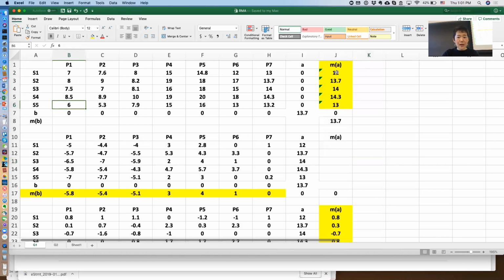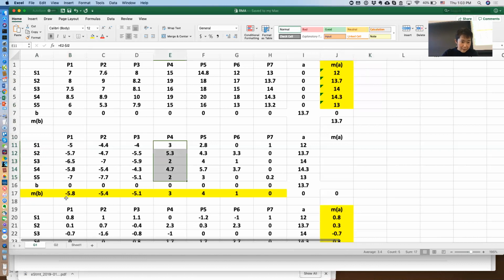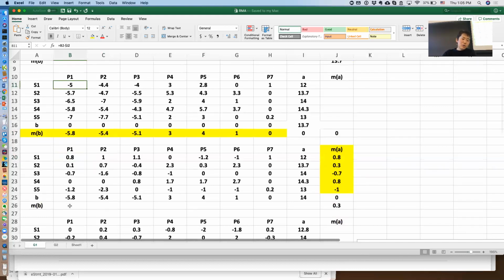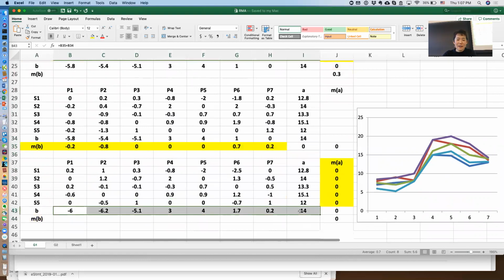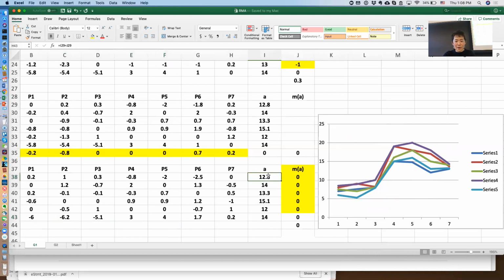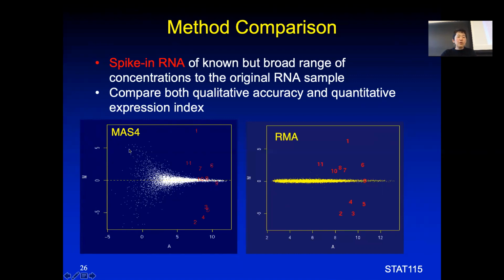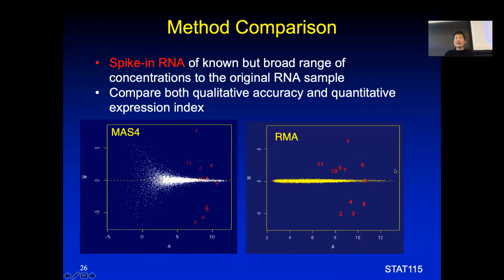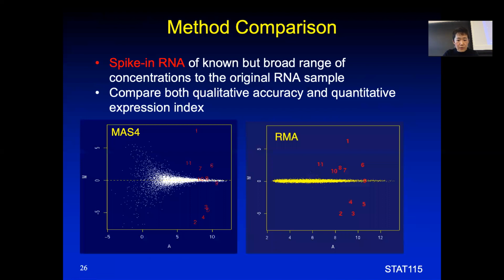2019 STAT115 Lect2.4 RMA Demo